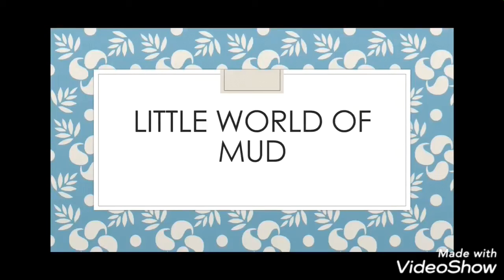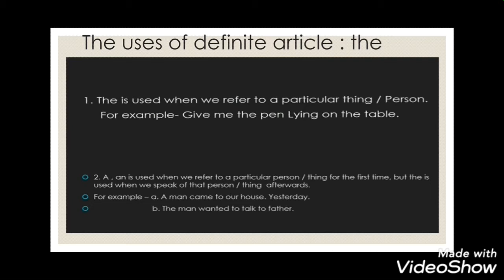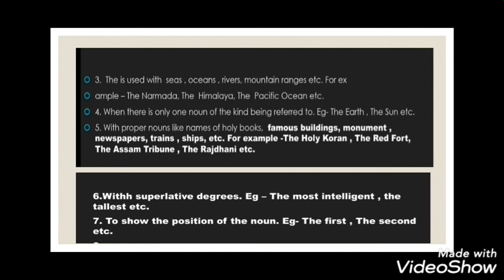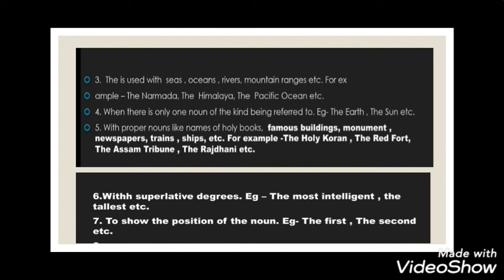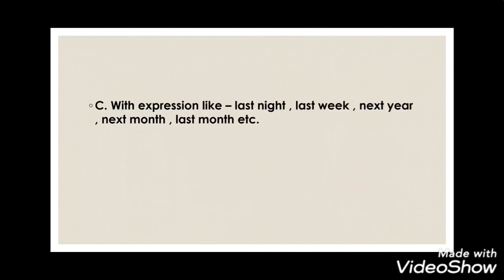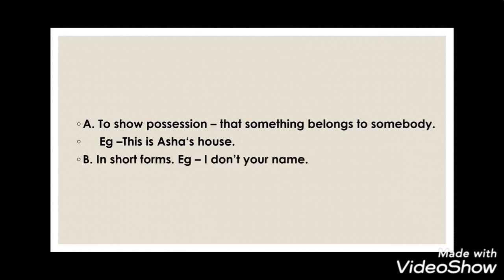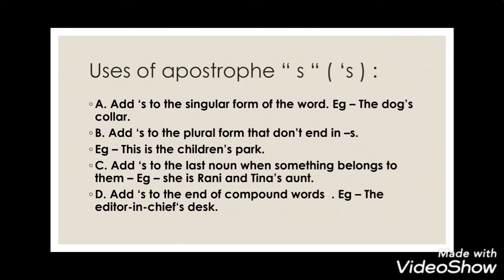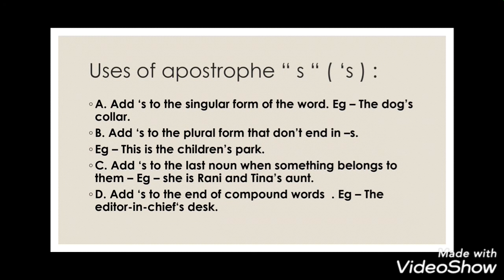Class IV - little world of mud. 6